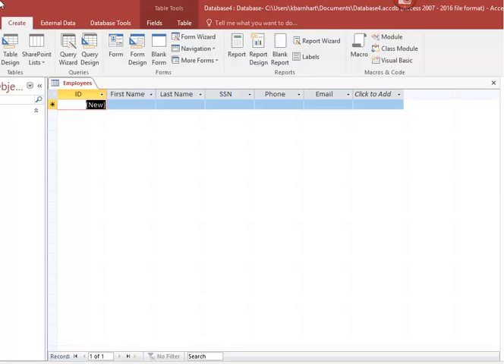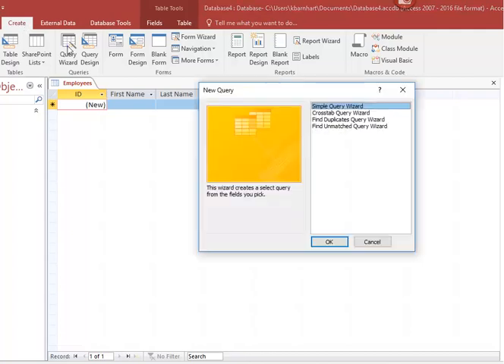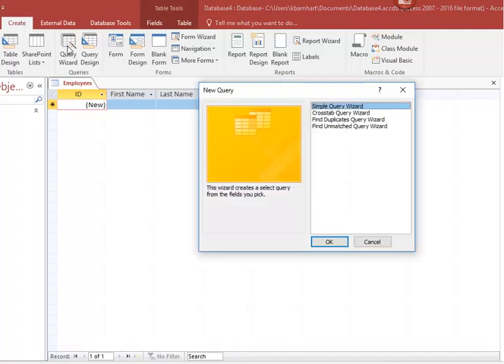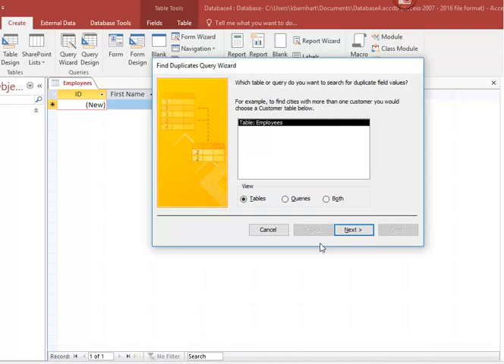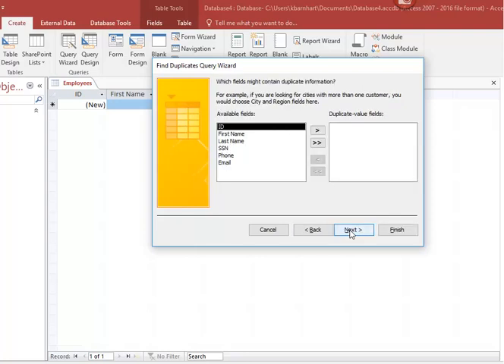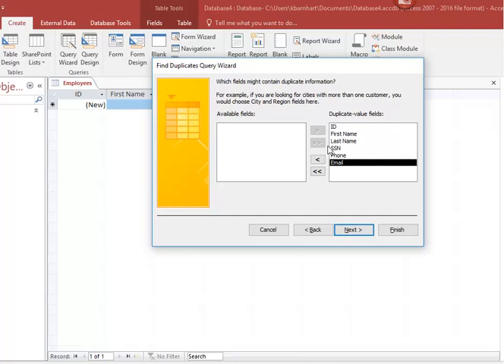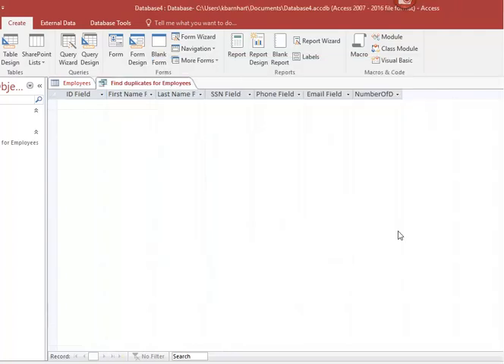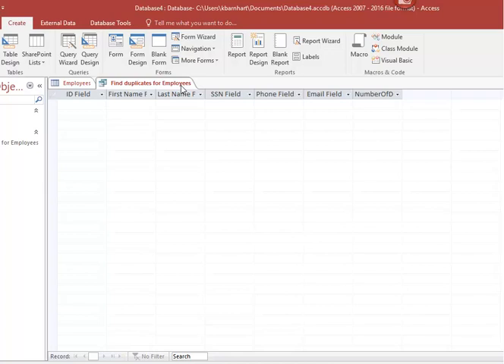Checking for Duplicate Records with Queries In Access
Anytime you have duplicate records in Access, you run the risk of having corrupt data in your reports, because databases rely on normalized data for all tables and relationships. Normalized data means that entered data exists in only one table, and is utilized everywhere else throughout the database. This does not mean that you will not see the data in other places, only that you will enter it in one table.

Once records are entered, duplicate records can be easily found and removed by running queries that look for just that type of thing. The Query Wizard gives us an easy way to create these types of queries, so that you do not need to worry about setting them up from scratch.

Check out the video to learn how.

Clean up your database skills with an Access class from Mission Critical Training: